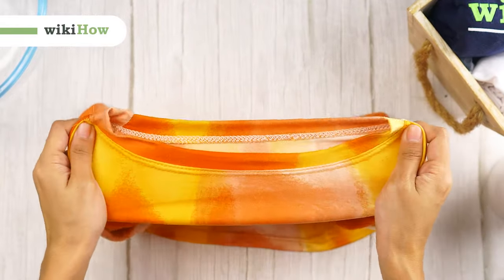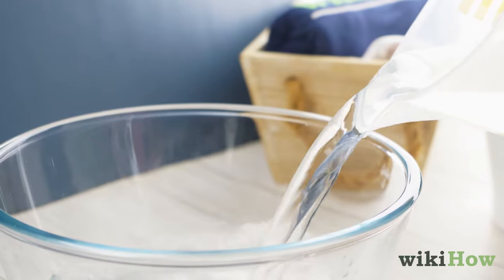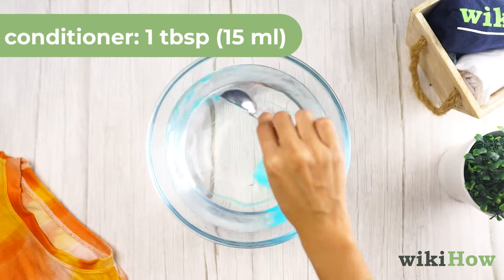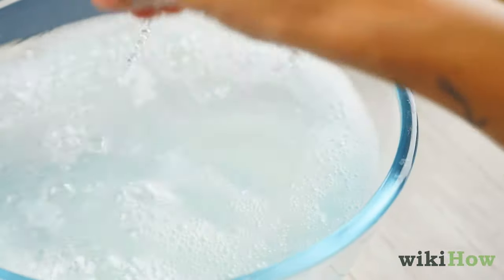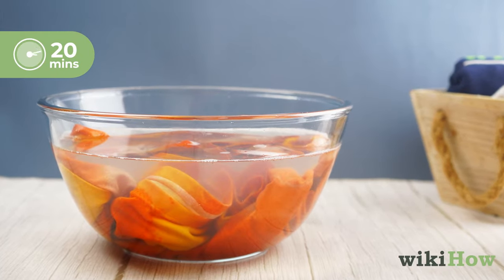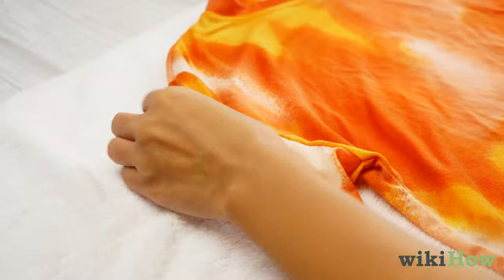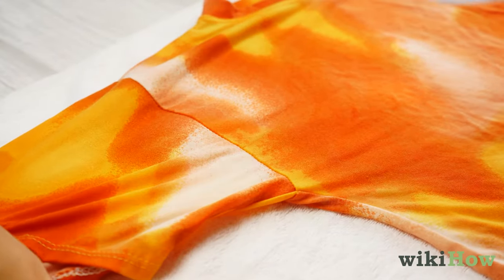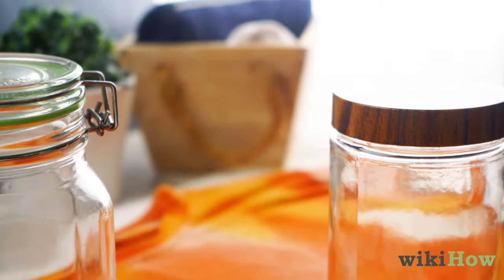How to Stretch a Shirt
Learn how to stretch a shirt with this guide from wikiHow